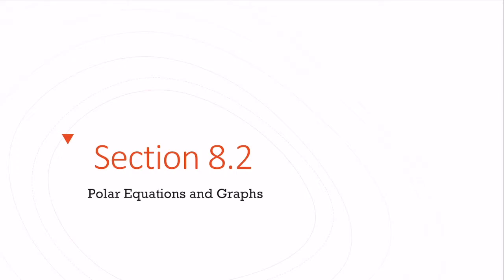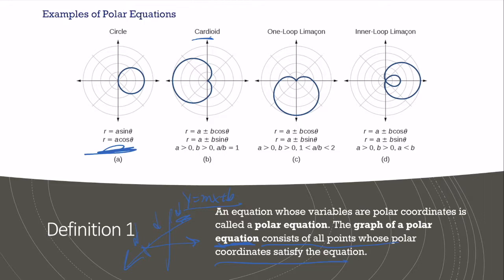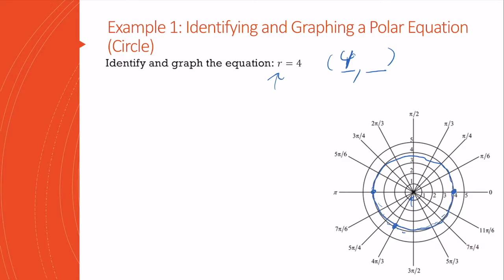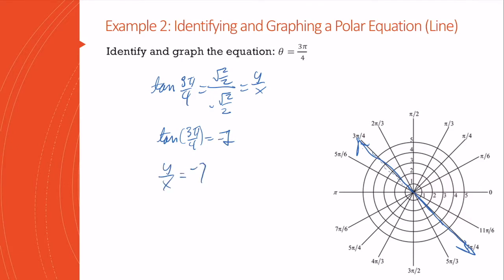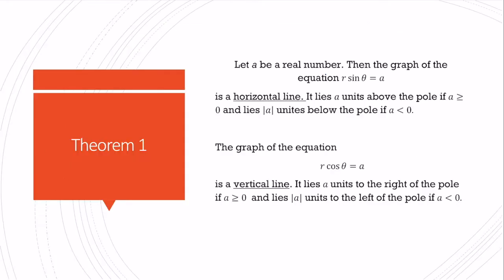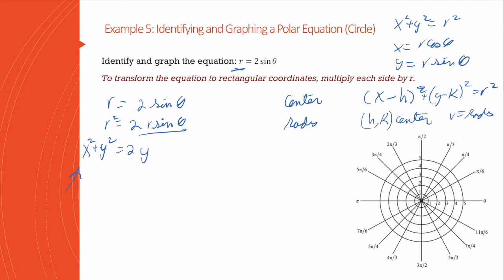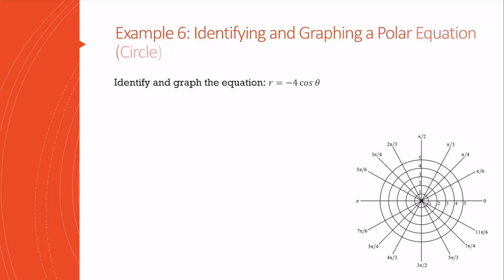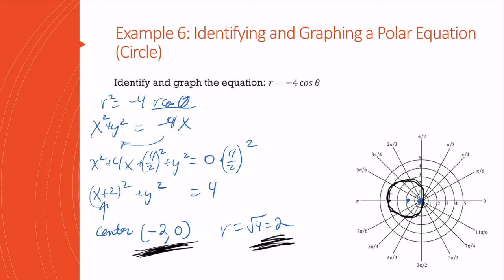MTH1400 Section 8.2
This video covers Section 8.2,  for Precalculus, MTH 1400,  at Saint Louis University.